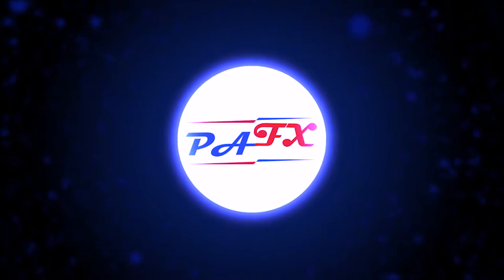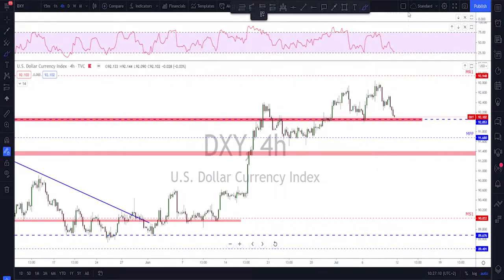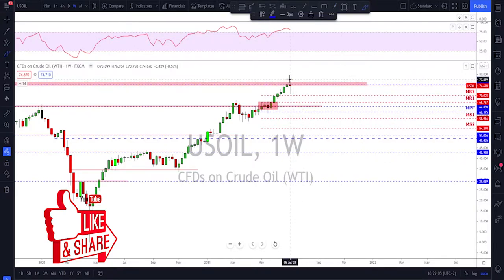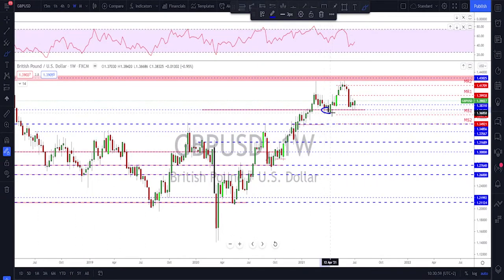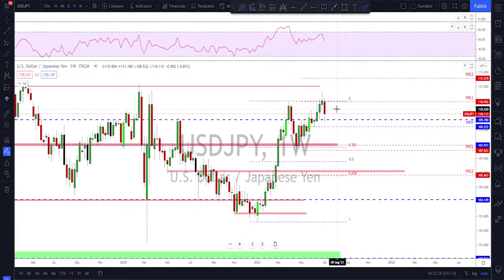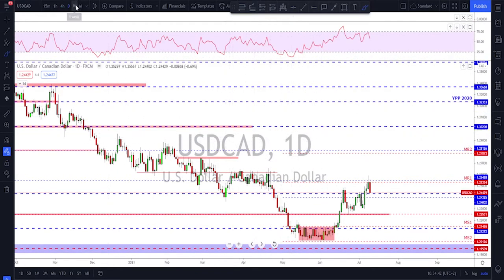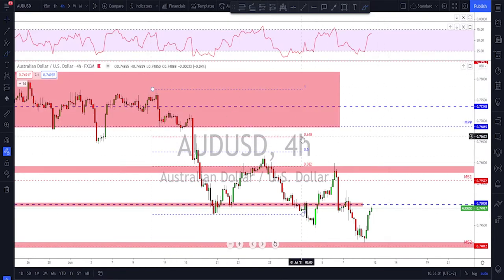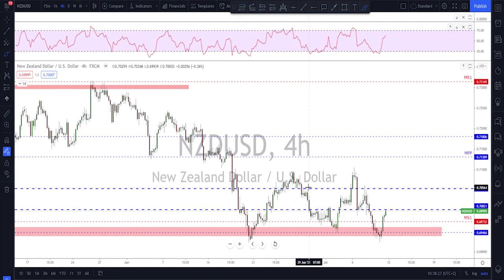Forex | Weekly Trade Ideas (Top Down Analysis)